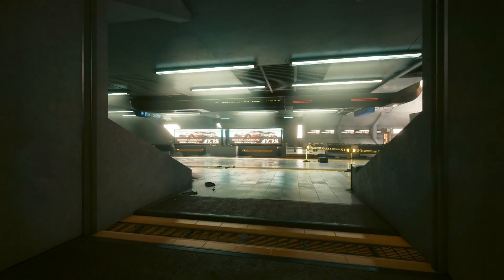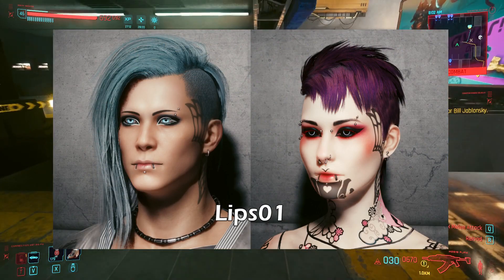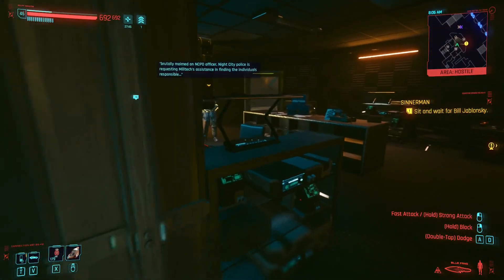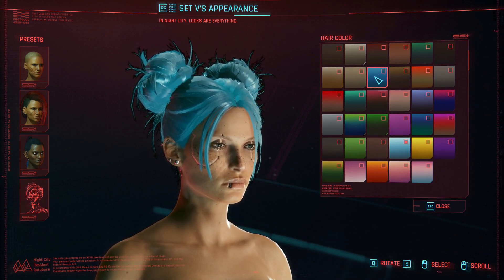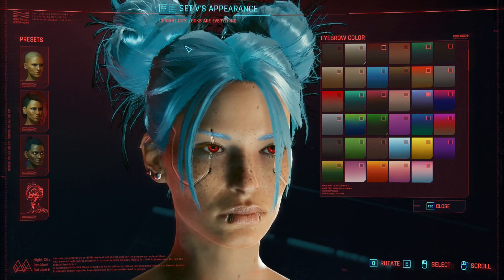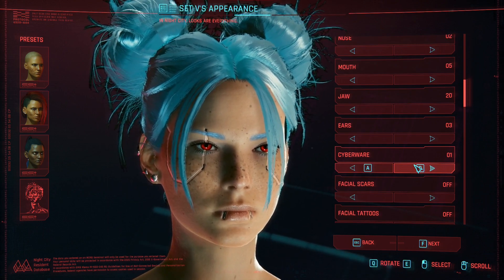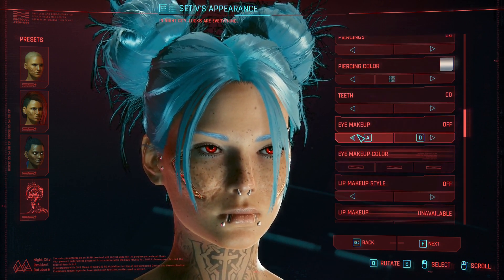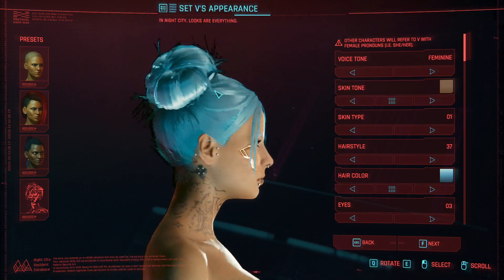How to make my FemV Preset in Cyberpunk 2077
i like to give my Cyberpunk save files names sometimes and i named this look Cassie

Till I Hear'em say (Instrumental)
Built to Last (Instrumental)